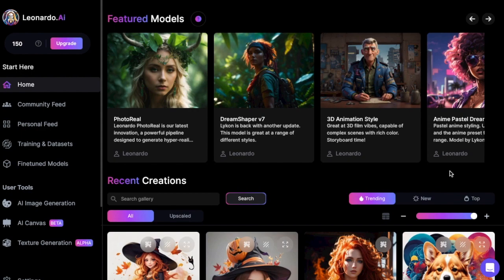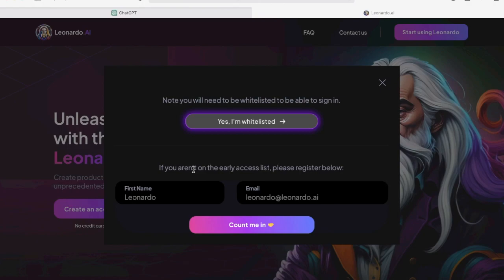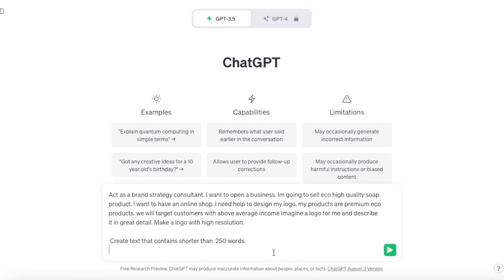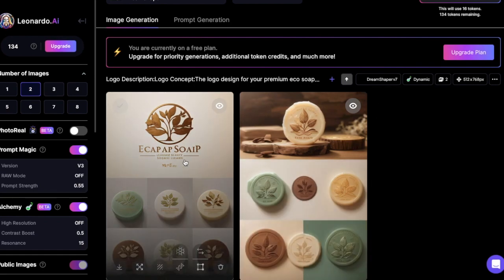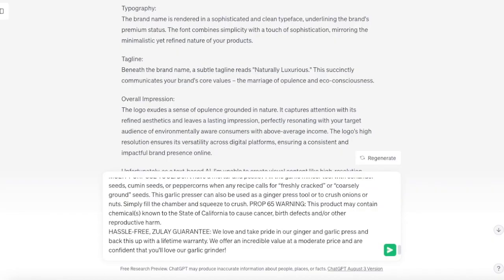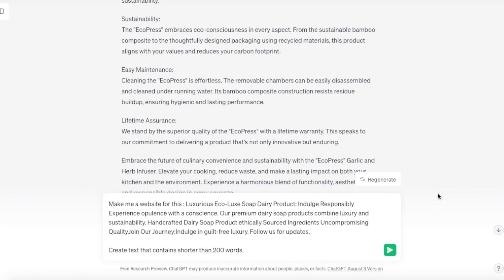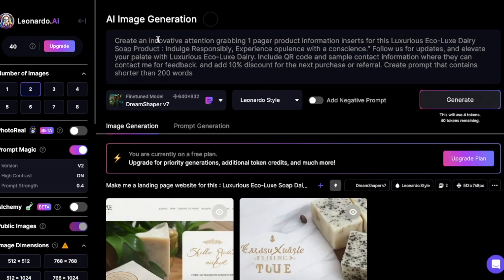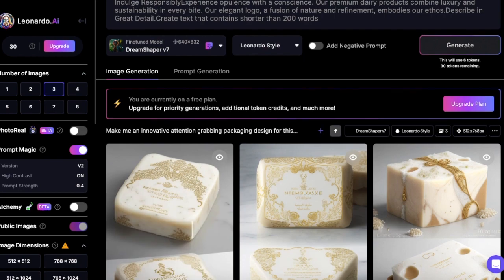How to Use AI for Instant Brand Logo,Packaging,Website Designs, Inserts & Product Design Ideas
🚀 Welcome to Simplified E-Biz ! 🚀

Are you ready to take your business and Amazon selling to the next level? Look no further, because in this channel, we're here to unlock the gateway to your success using the dynamic duo of Leonardo AI and ChatGPT!

Join us on an exciting journey as we dive into the world of AI-powered creativity and innovation. Our channel is your one-stop destination for mastering the art of logo design, crafting stunning product inserts, creating eye-catching packaging, designing captivating landing pages for your website, and revolutionizing your product ideas – all with the power of Leonardo AI and ChatGPT.

🎨 Logo Design: Discover how to bring your brand to life with mesmerizing logos that capture your essence and resonate with your audience.

📦 Product Inserts & Packaging: Learn the secrets behind crafting impactful product information inserts that not only enhance your customer experience but also elevate your packaging game to a whole new level of excellence.

🌐 Landing Page Design: Your website is your digital storefront. We'll guide you through the process of creating landing pages that not only captivate visitors but also drive conversions and engagement.

💡 Innovation in Product Design: Witness the magic of innovation as we explore how to transform your product ideas into cutting-edge designs that stand out in the market.

Our tutorials and step-by-step guides will empower you to leverage the creative potential of Leonardo AI and ChatGPT.

Whether you're a seasoned entrepreneur or just starting out, our channel has something for everyone who's ready to embrace the future of business innovation.

Get ready to transform your business with the powerhouse combo of Leonardo AI and ChatGPT – your gateway to success like never before! 🚀🔥